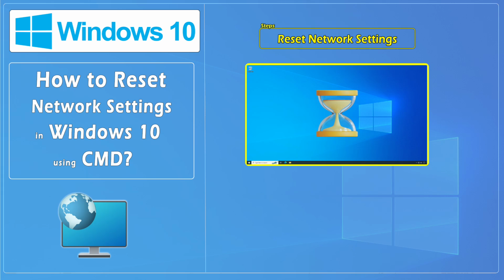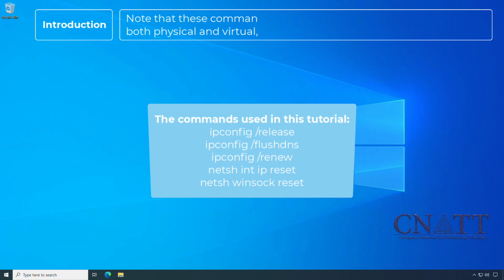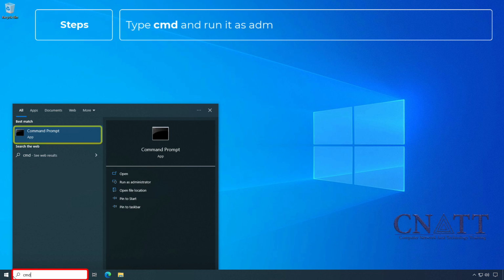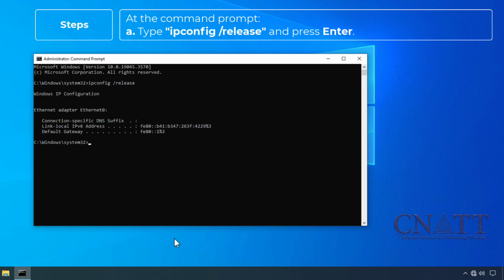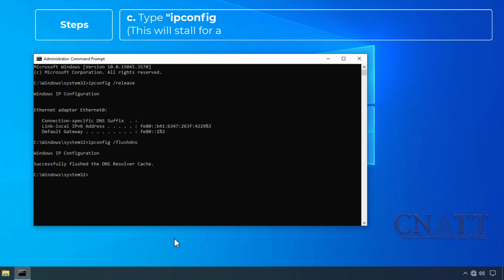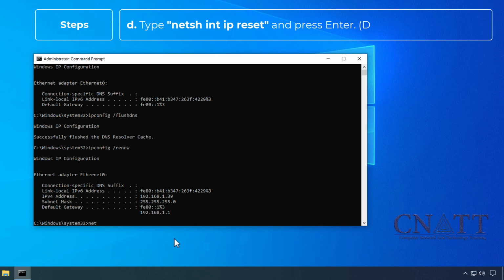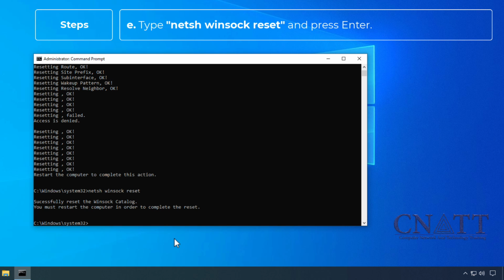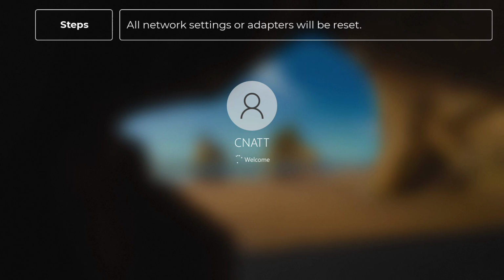How to Reset Network Settings (Adapters) in Windows 10 using CMD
We will show you how to reset network settings (Adapters) in Windows 10 using CMD.

*⏰Timestamps⏰*

00:00 Intro
00:36 Steps

*All the commands used in the tutorial:*
*ipconfig /release*
*ipconfig /flushdns*
*ipconfig /renew*

Resetting network settings can be helpful when you’re having trouble connecting to the internet or if you’re experiencing slow internet speeds.

Note that these commands affect all of your networking adapters, both physical and virtual, both used and unused.

Complete each step in order, even if you have done some of these previously, and even if you encounter errors.

Decline restarting your machine until you have entered the final command.

In another video linked below, we showed you how to quickly reset the network settings of Windows 10 (Using Windows Settings):